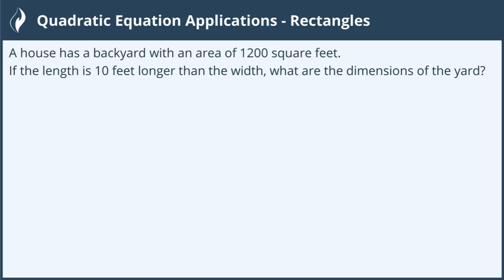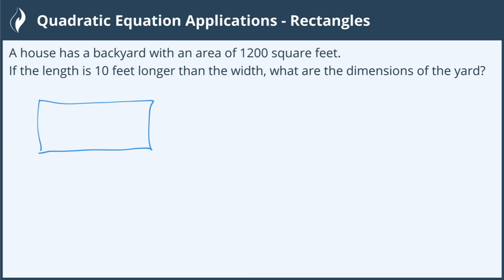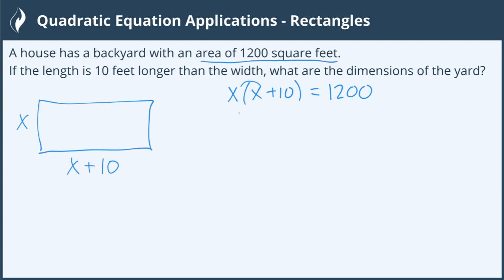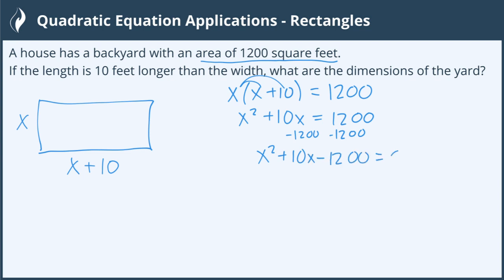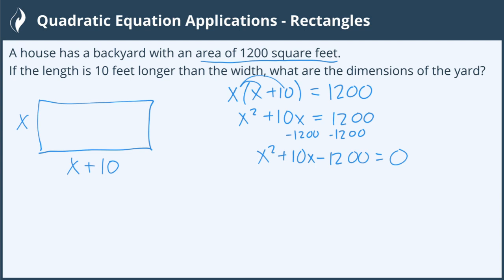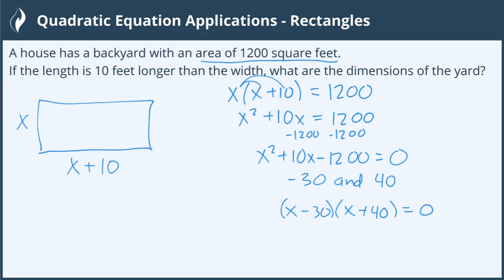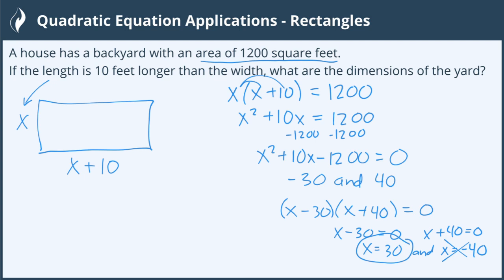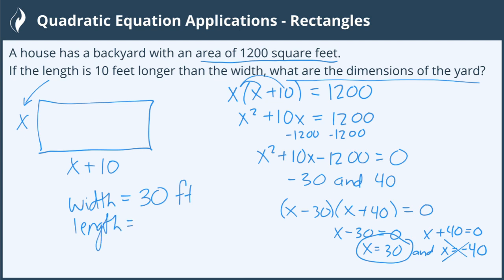Quadratic Equation Applications - Rectangles